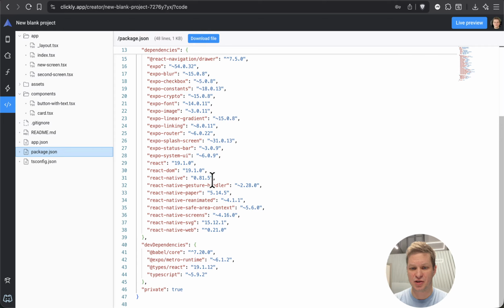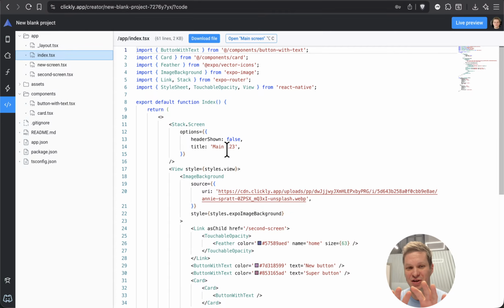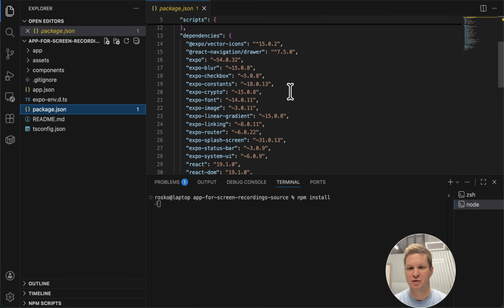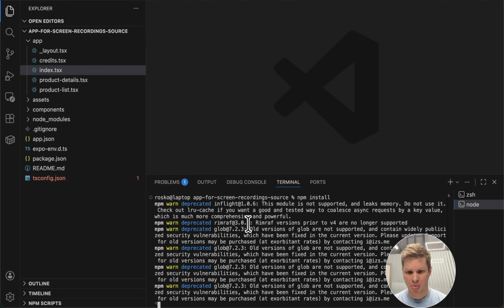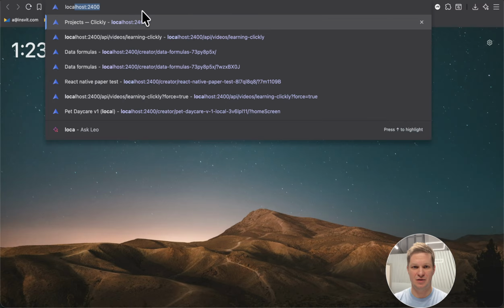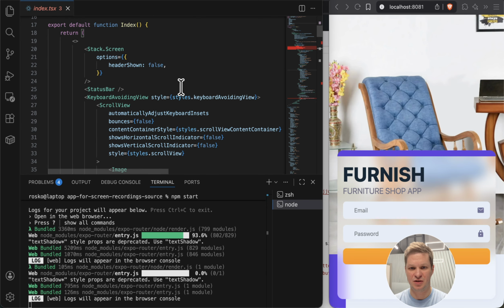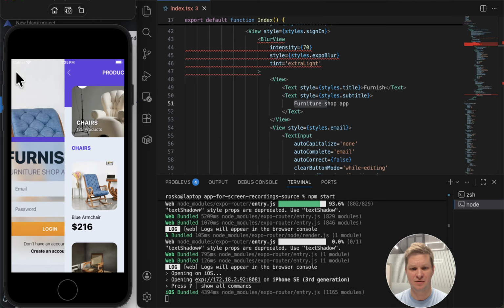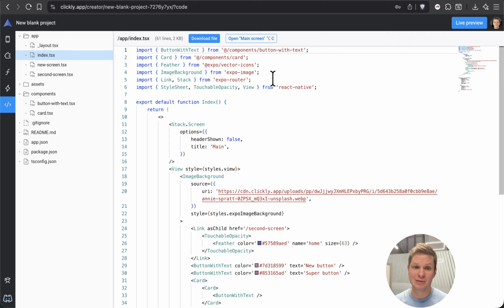17. Code Export